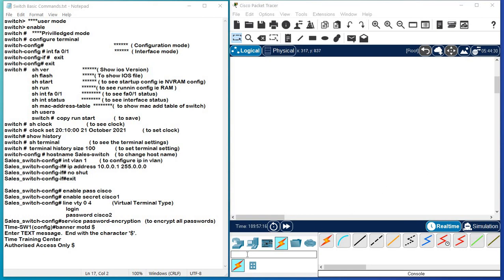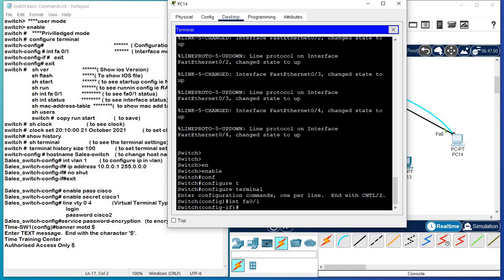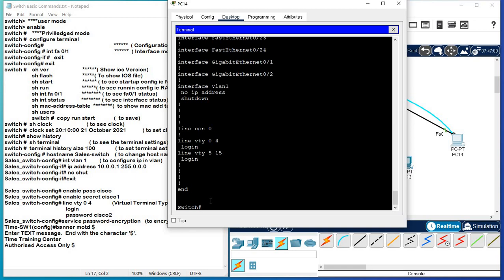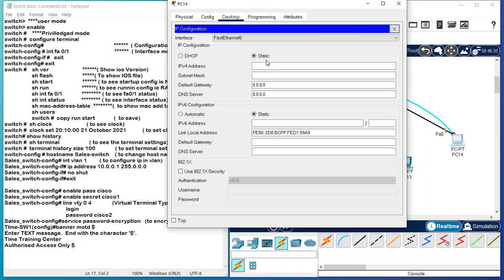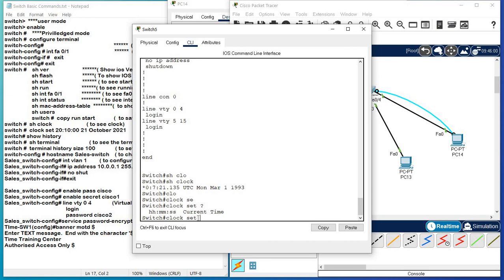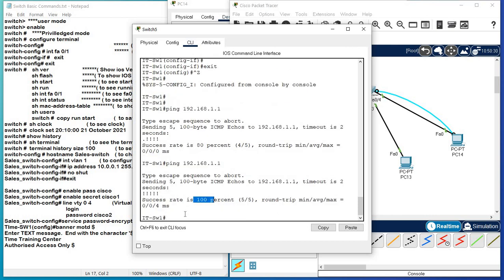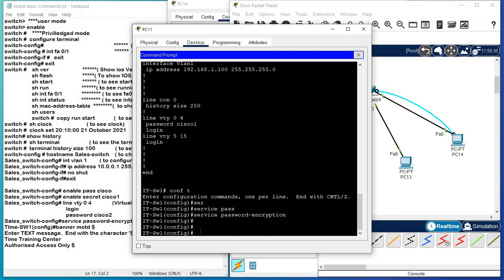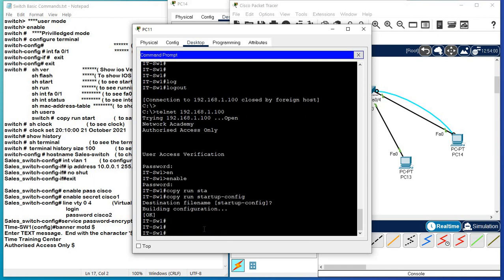Cisco Switch step by step Configuration, Configuring Telnet, IP Address, Banner, Clock, Password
Network Academy CCNA and CCNP Practical Training